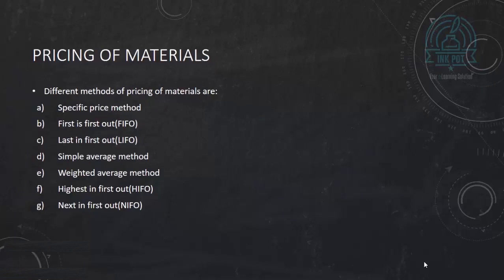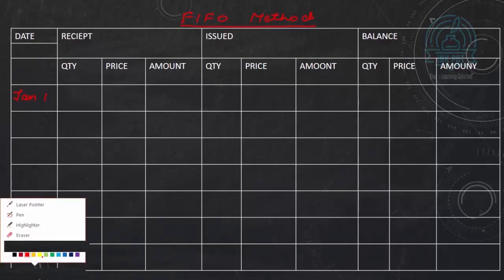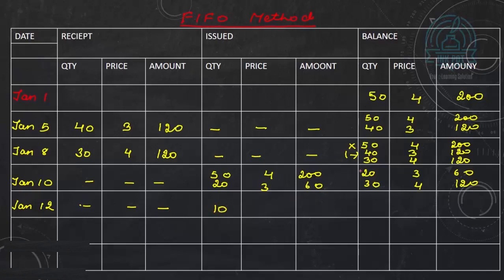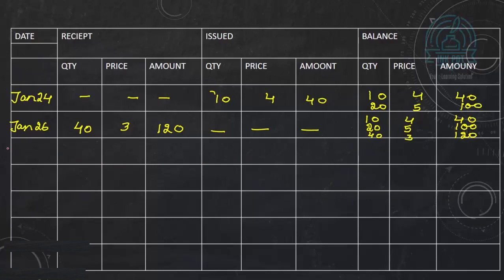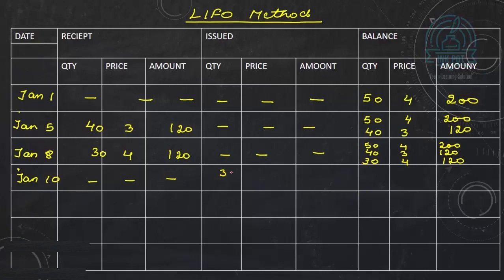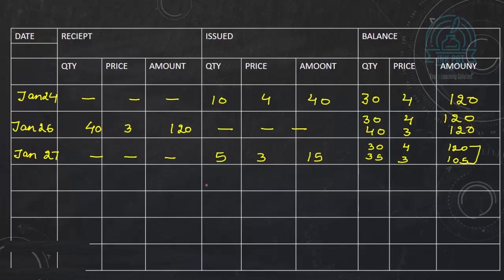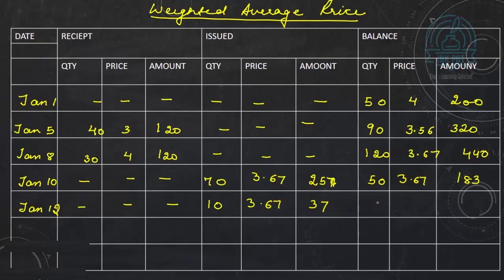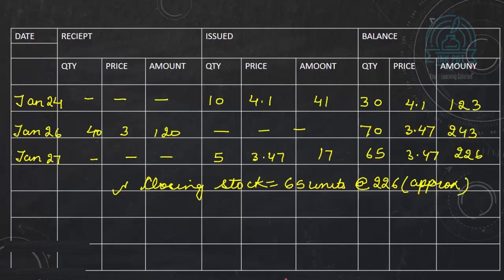Ch 2 Material - Part 5(Store ledger - LIFO, FIFO, Weighted Average)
Store ledger - LIFO, FIFO, Weighted Average